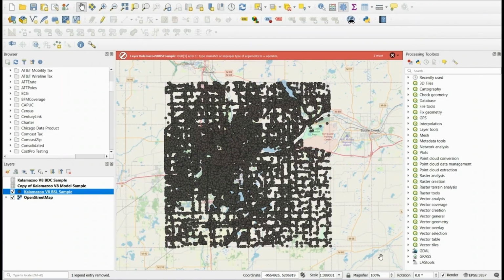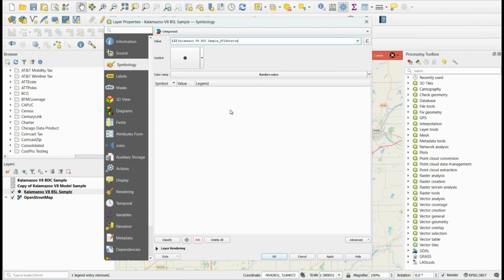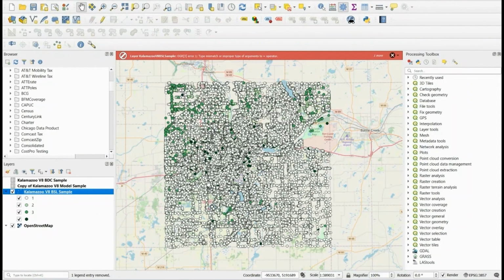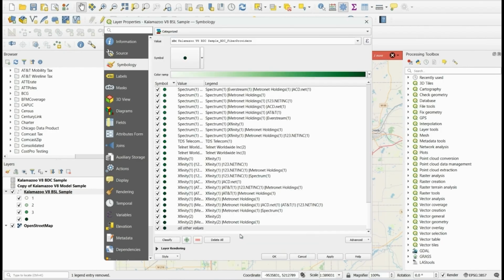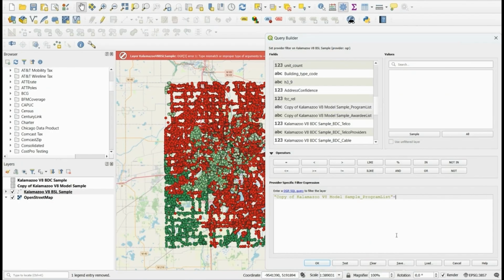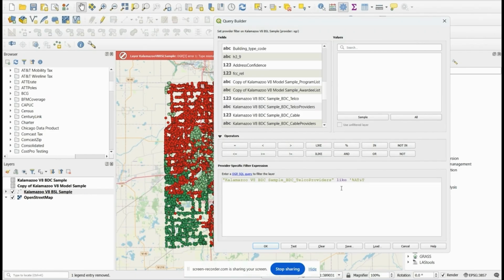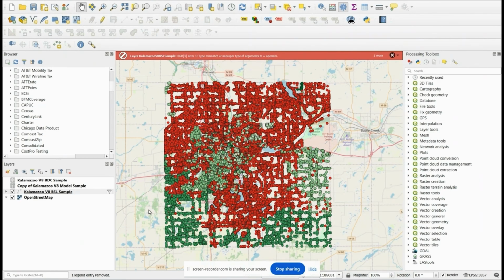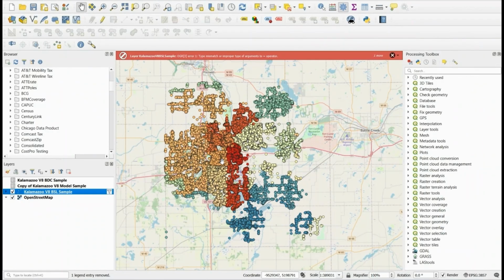How to Visualize CostQuest Broadband Fabric ServiceLandscape Data in QGIS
This step-by-step tutorial walks through how to begin symbolizing and filtering Broadband Fabric ServiceLandscape data in QGIS. The goal: turn raw datasets into clear, visual maps to support broadband planning and analysis. This video offers just a few starting points—QGIS offers many ways to explore your data.

What’s in CostQuest's ServiceLandscape Dataset that can be visualized in QGIS?

Location Data: Coordinates, ZIP codes, census blocks, and hex codes of end-user serviceable locations

Broadband Service Availability Data: Providers, broadband technology types, and service levels available or not available to locations

Federally Funded Data: Awarded locations, program names, and recipients of locations under existing federal broadband funding programs.

About QGIS:
QGIS is a free, open-source GIS platform that allows you to map and analyze data like the Broadband Fabric in one place.

🔍 Visit TrueVerra to get access to the Broadband Fabric ServiceLandscape Dataset

📽 Video Chapters:

00:00 – Introduction
Start visualizing patterns in the data after uploading your Broadband Fabric ServiceLandscape files into QGIS.

00:05 – Symbolizing Locations by Service Availability
Map served, unserved, and underserved Broadband Serviceable Locations within a county.

01:59 – Symbolizing Locations by Technology Type
Identify locations lacking access to fiber, or other specific technologies.

03:02 – Filtering Locations Already Awarded Federal Broadband Funding
Filter unserved areas that have received federal broadband awards using the defined funding program codes.

03:58 – Filtering to Show a Service Provider's Reported Network Footprint
Easily spot the locations a specific provider reports service to the FCC’s Broadband Data Collection.

05:40 – Symbolizing a Service Provider's Reported Locations by Postal Code
Visualize and pinpoint the zip codes of the locations a provider reports service to.